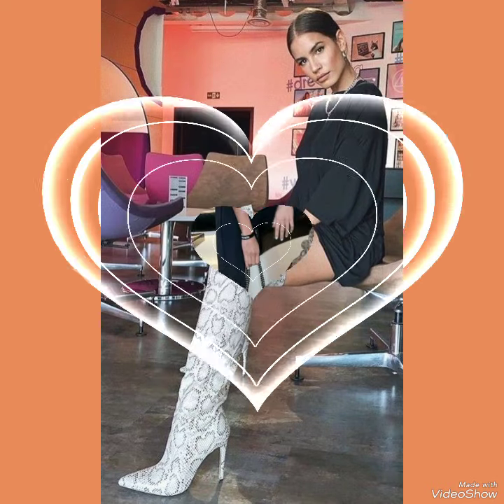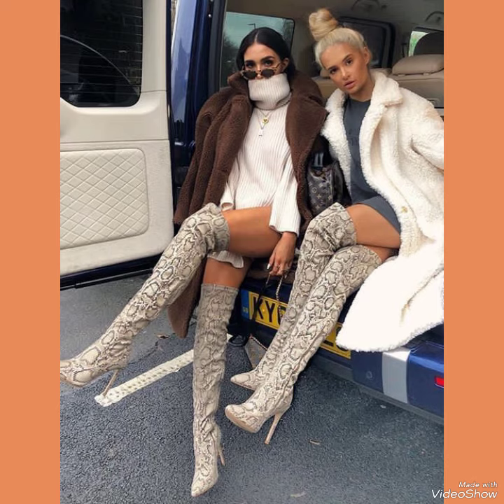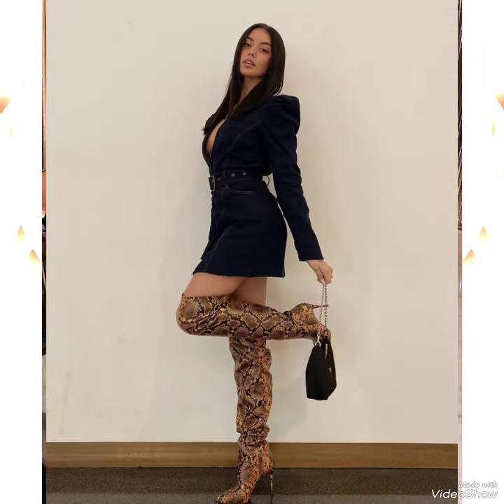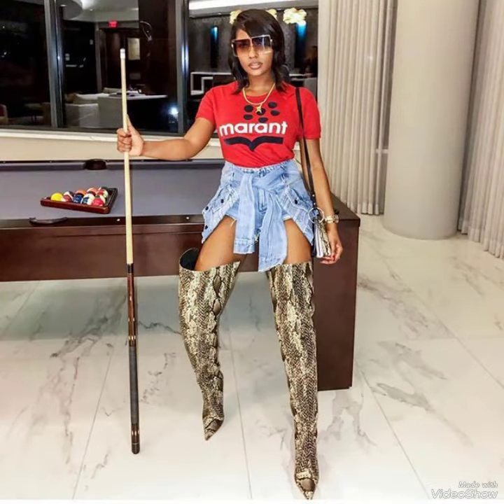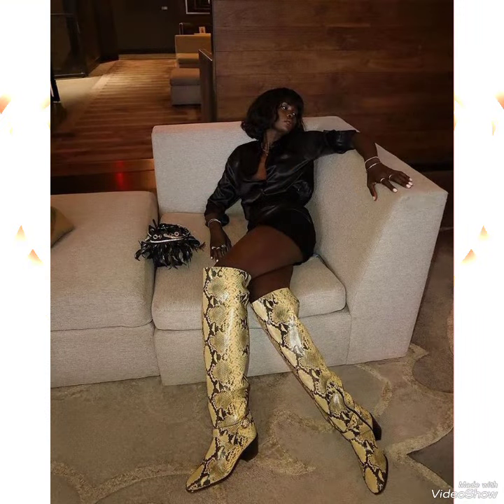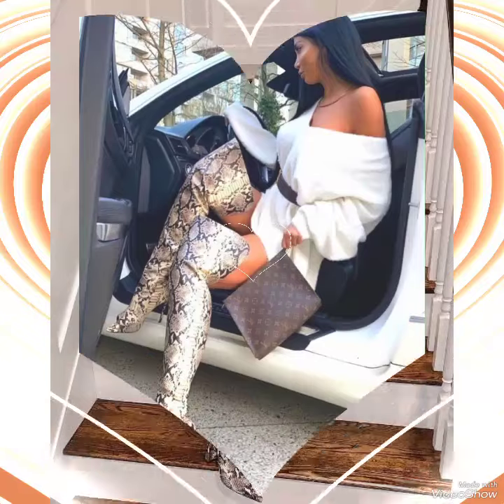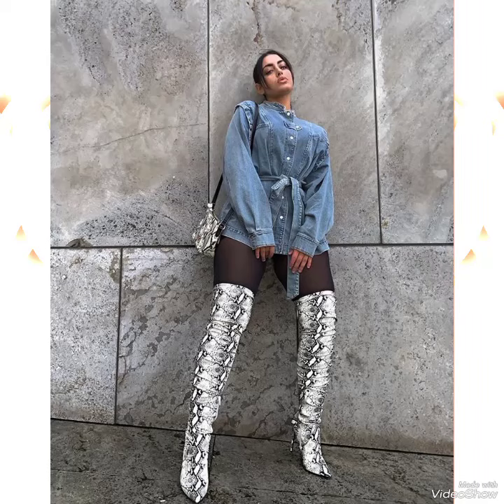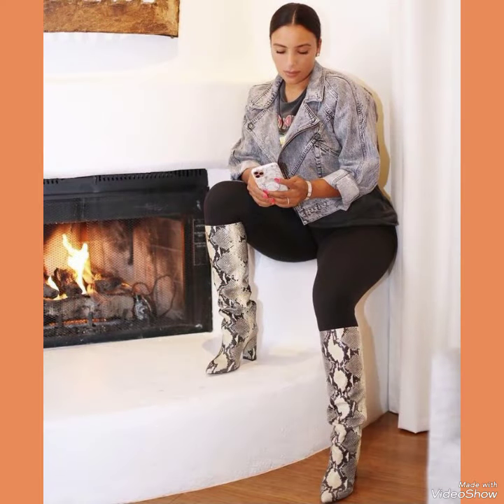Zebra Printed High Quality Leather Latex Over The Knee High Long Boots Outfits